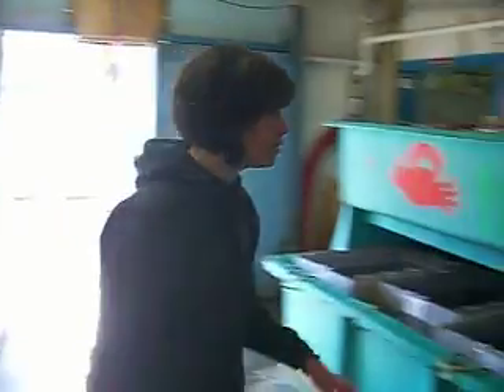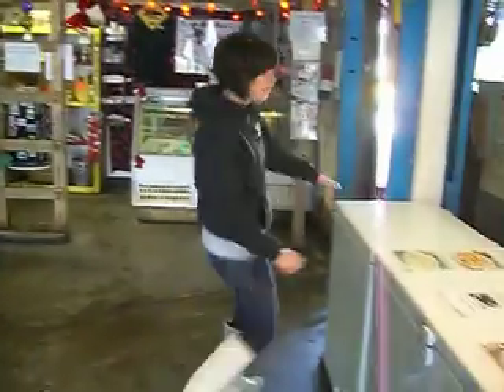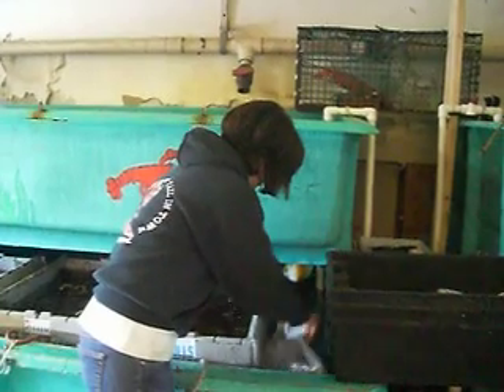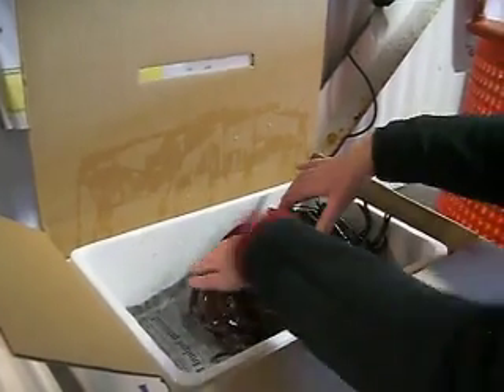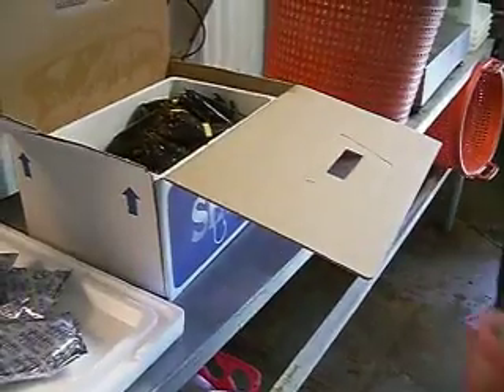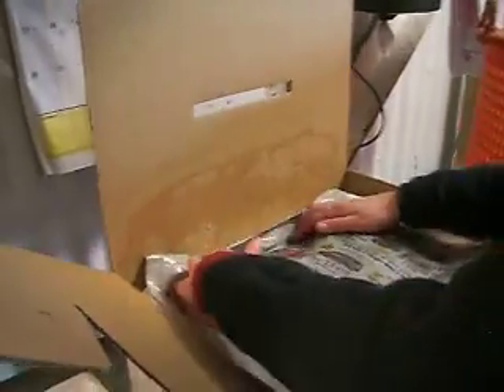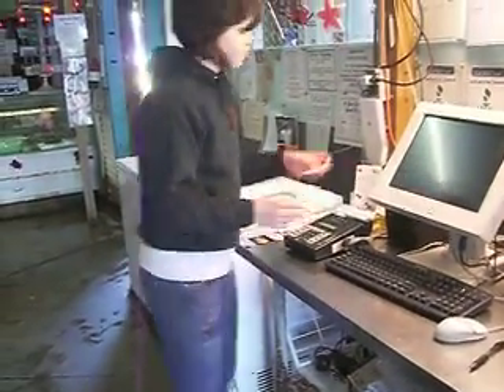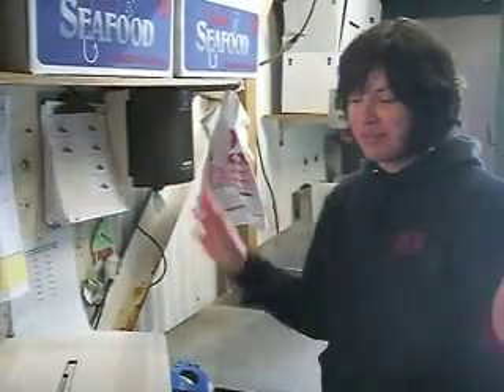How We Pack Your Order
Three Sons Lobster & Fish, Portland , Maine- How we pack shipping and travel orders